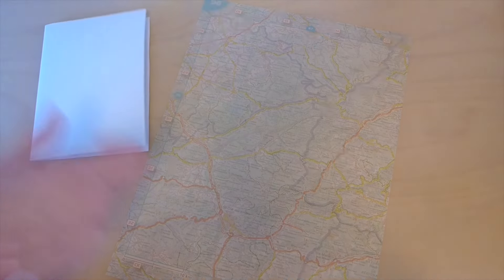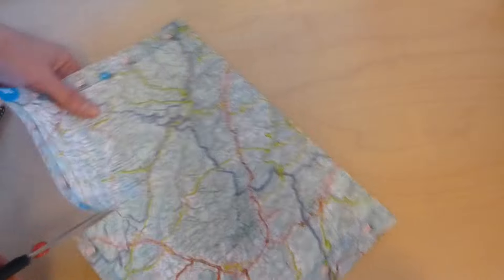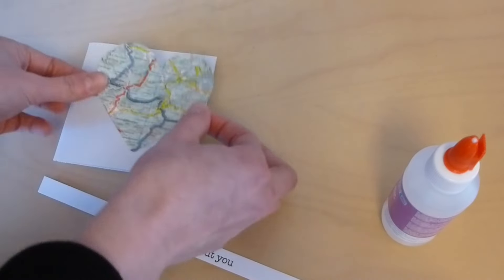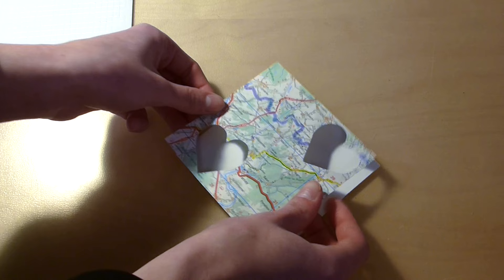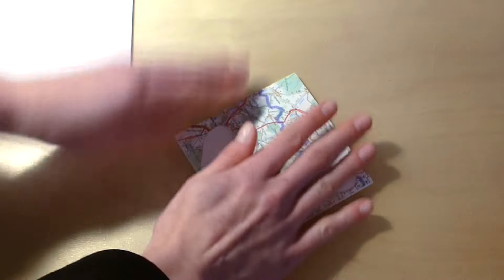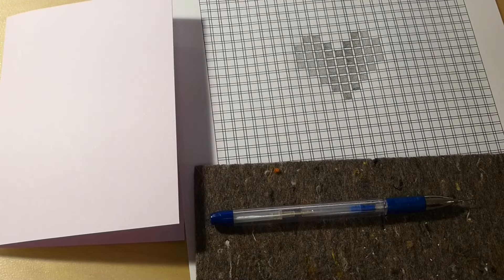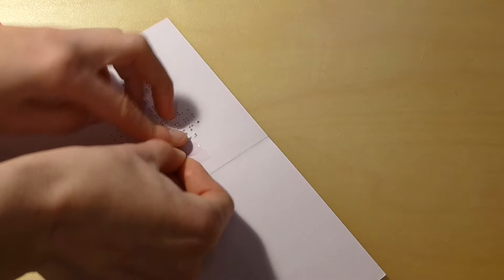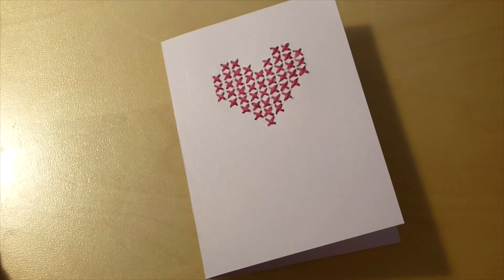DIY Last Minute Valentine's Day Cards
Open the description box to read everything you need to know.
Open de beschrijving om alles te lezen wat je moet weten.

In this video I show you how to make two designs for Valentine's Day cards, that are very easy to make.
For the Map design, you could use a map of a place you went to together, or where you want to go.
You can easily adjust the embroidered design by changing colors of the card and the thread.

Necessities (Map):
- folded card
- map
- message to put on the card
- heart template
- scissors
- glue
- 3D foam squares

Necessities (Embroidery):
- folded card
- something to make small holes in paper
- needle
- thread
- scissors

Share your recreation with me on Instagram or Twitter (@guineafleur)!
If you like this video, please share it and give a thumb up!

In deze video laat ik zien hoe je twee designs voor Valentijnskaarten kan maken, die zeer eenvoudig zijn.
Voor het design met de landkaart kan je een kaart gebruiken van een plaats waar je samen bent geweest of waar je samen heen wilt gaan.
Het design met het borduursel kun je gemakkelijk aanpassen door de kleuren van de kaart en/of de draad te veranderen.

Benodigdheden (Landkaart):
- dubbele kaart
- kaart
- berichtje om op de kaart te plakken
- hart stencil
- schaar
- lijm
- 3D foam blokjes

Benodigdheden (Borduursel):
- dubbele kaart
- iets om kleine gaatjes in papier te maken
- naald
- draad
- schaar